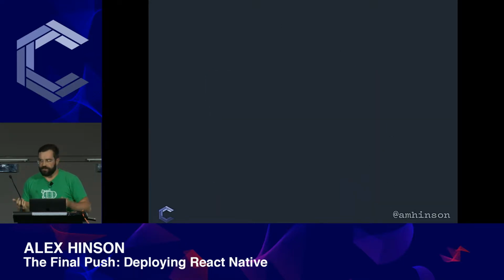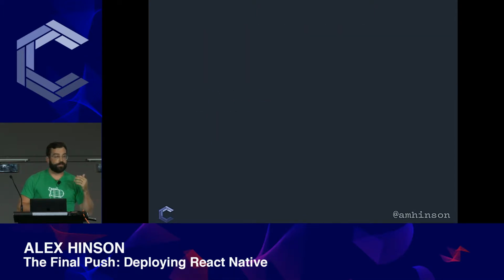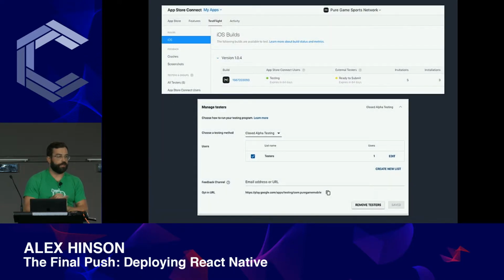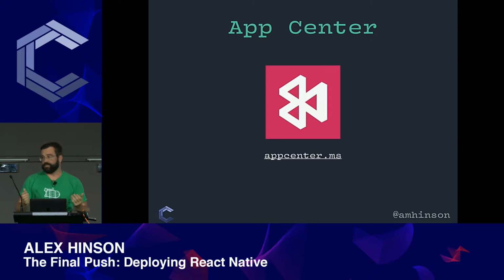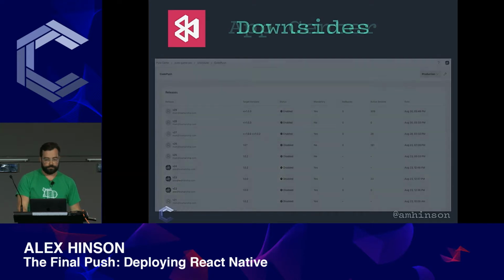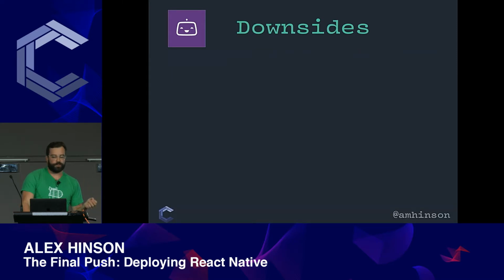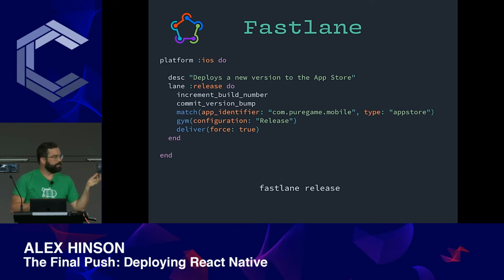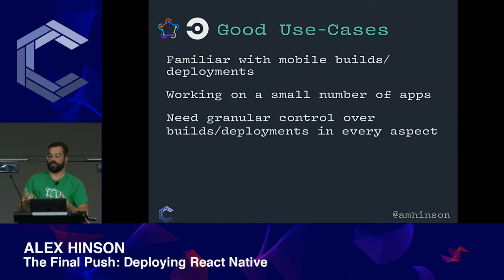Alex Hinson | The Final Push: Deploying React Native | ComponentsConf 2019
ComponentsConf - Australian JavaScript conference with exclusive focus on frontend frameworks & libraries.
React Native has opened the door for many web developers to start creating native mobile apps for the first time using the same framework they already know - React. We're able to create some amazing apps and experiences, yet inevitably, the problem of deployment comes around. How do we actually get it to the App Store? A quick search will lead you to dozens of different potential solutions, yet its tough to know what approach might work best for your app.

At Airship, we've been working with React Native for over 3 years, and over that time we've explored almost every possible way of deploying React Native apps, and gained quite a bit of experience along the way. This talk will focus on narrowing down the many options available for deploying React Native apps while weighing the pros and cons of each.

In the end, you'll have a much better idea of what React Native deployment entails, as well as what path would be best suited for your company and app.